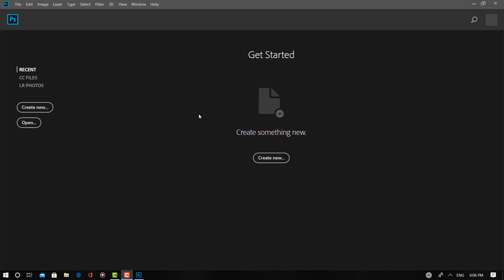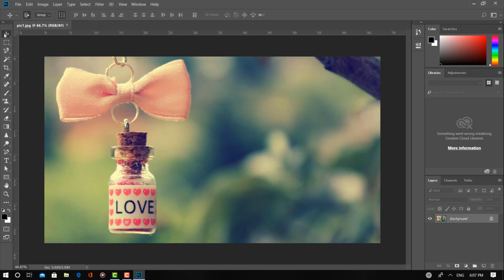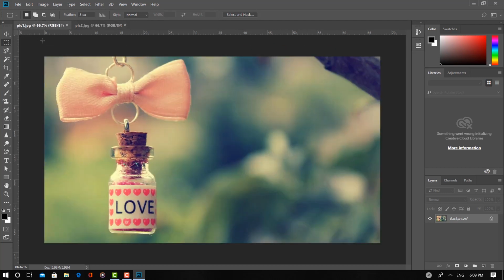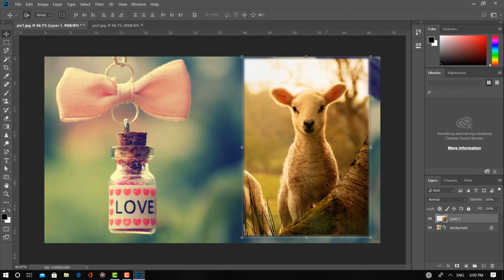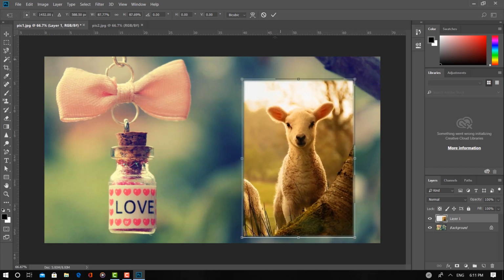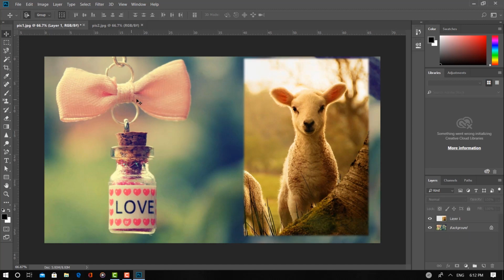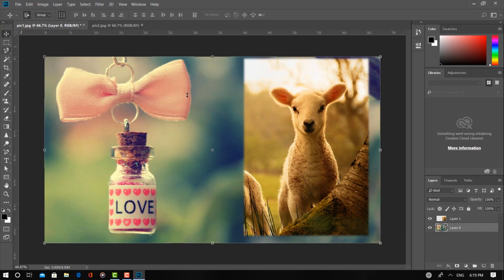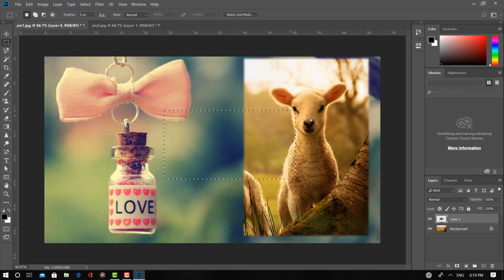photoshop Photoshop leaning [beginner to professional] selection and move tool (lesson 7)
Hello everyone 👋
We learned how to work with selection and move tool